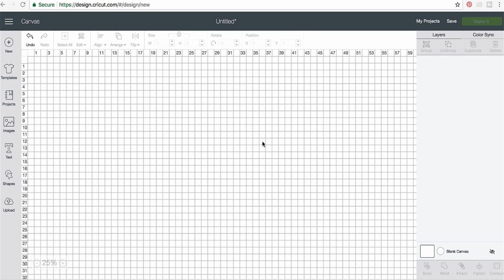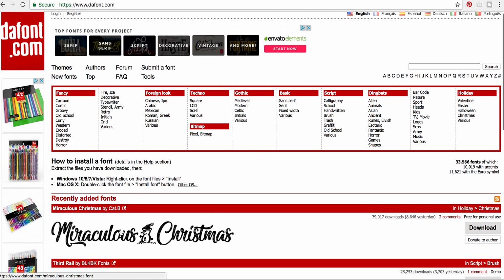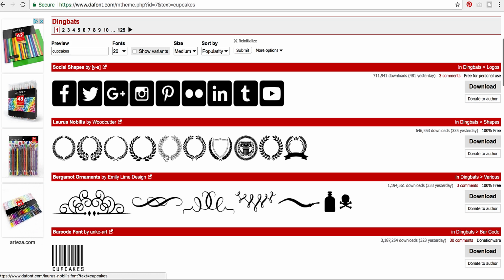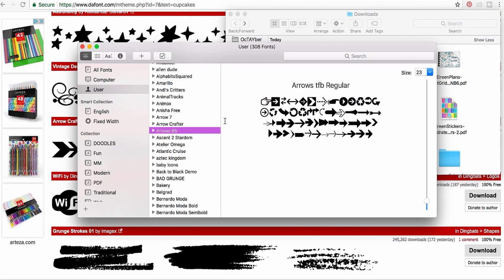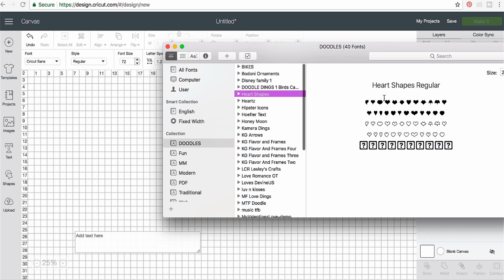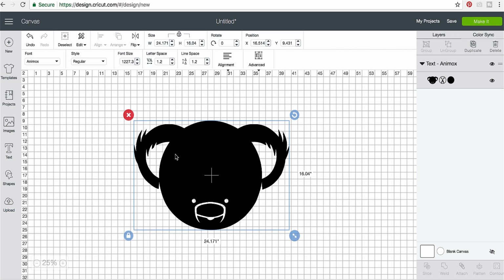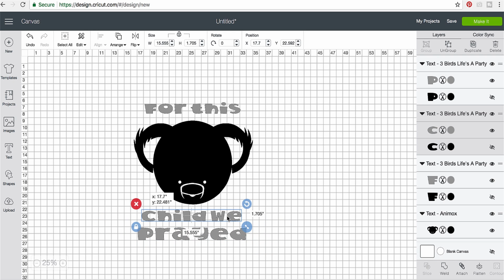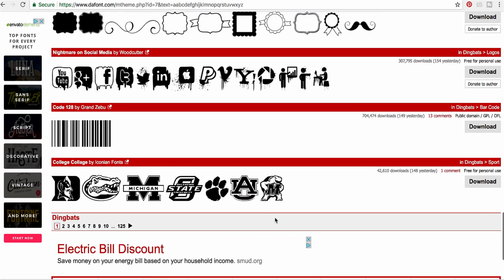Download Your Own fonts for designing